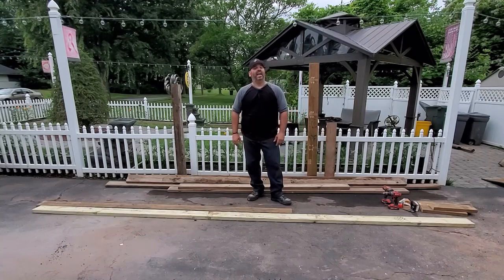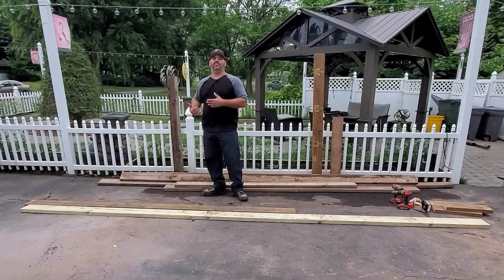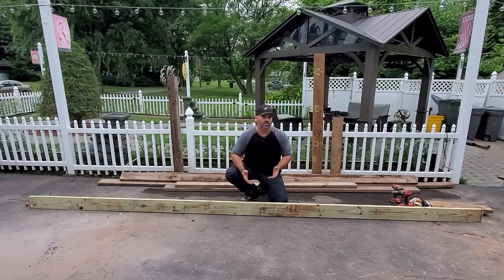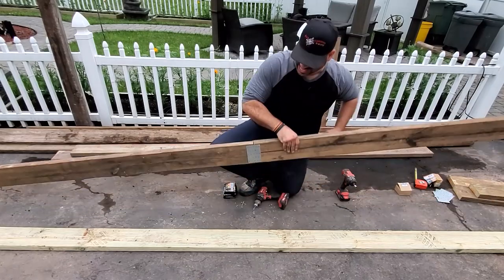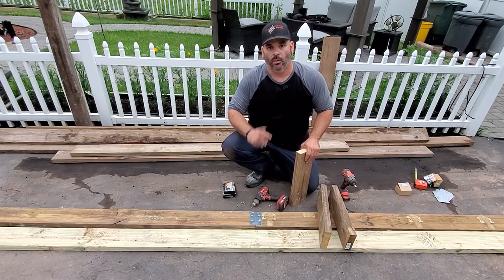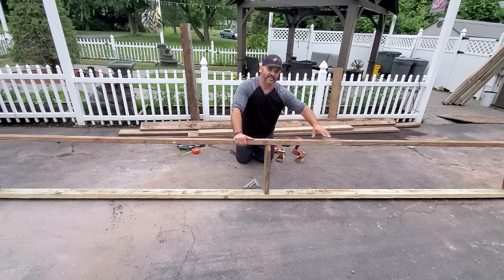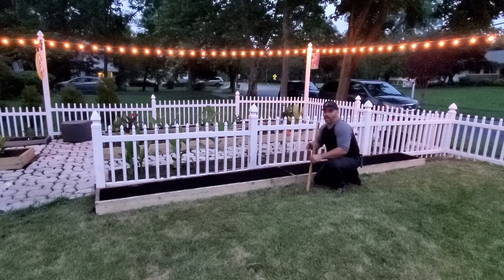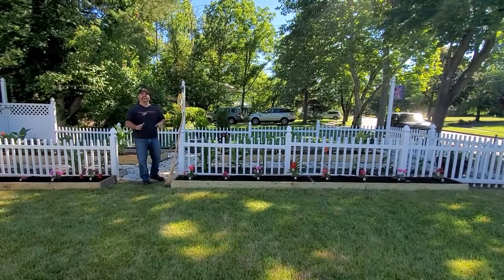How To Build a Raised Bed / Planter Bed - Out of Spare Wood - DIY - Garden Project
J&D Gardens shows you how to build a "Frankenstein" raised bed from spare wood you have laying around.
YOUTUBE RECOMMENDATIONS!!!